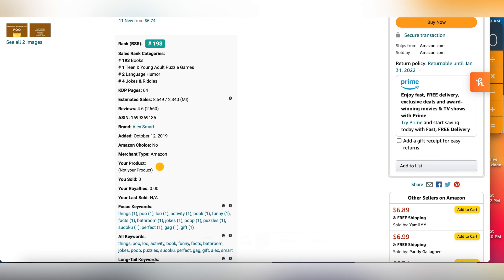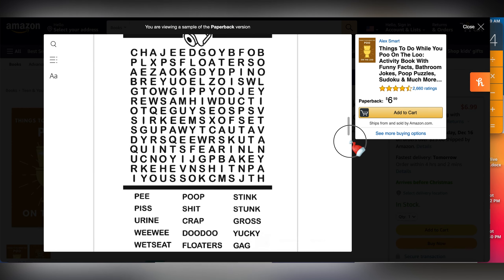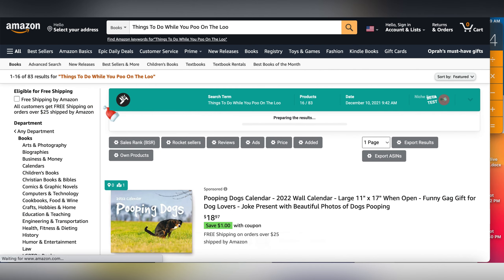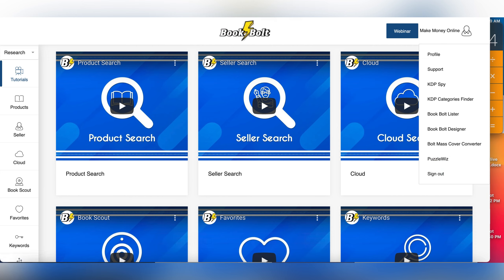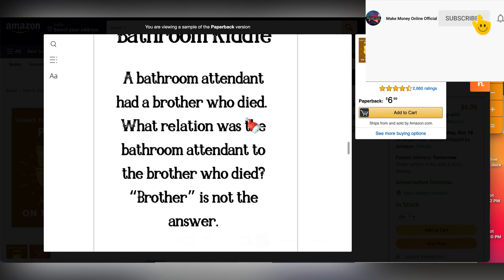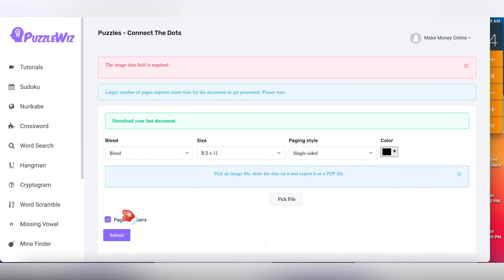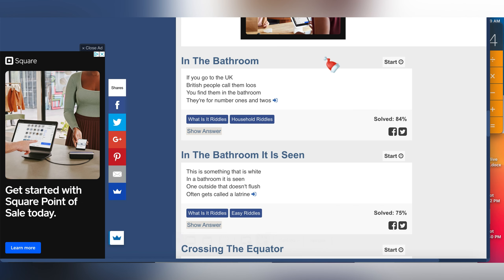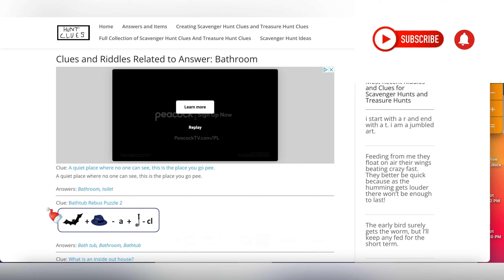Perfect Niche ? | Amazon KDP Niche Research for Low Content Books (What No One Wants To Tell You) #8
In this video, we'll learn how to choose profitable and unsaturated book niches.